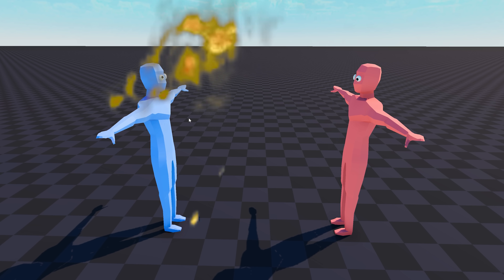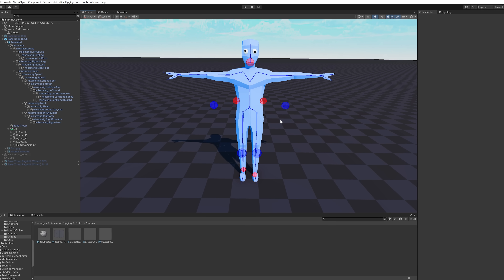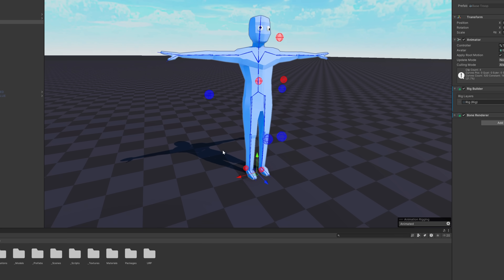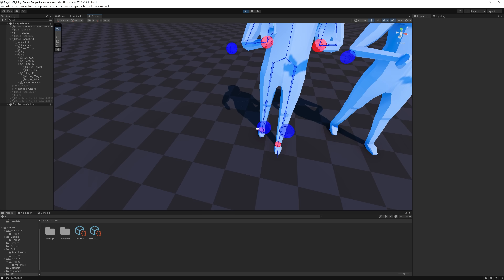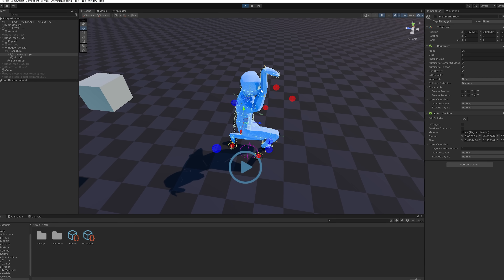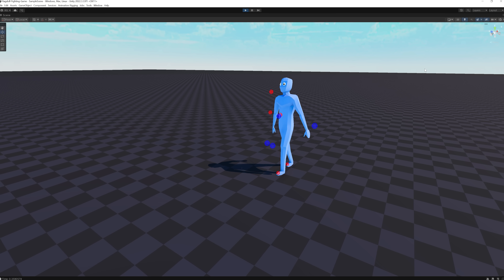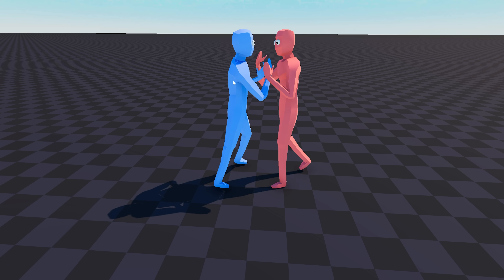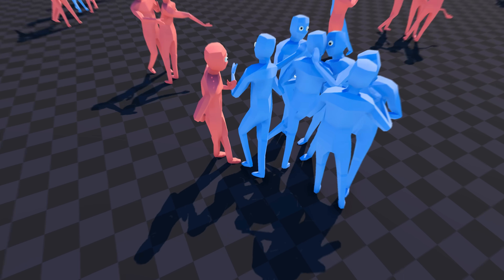Forcing a Ragdoll to Walk With PHYSICS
I taught my physics based ragdoll to walk using procedural animation, and all it took was two weeks of effort, and my sanity.

Main Channel ► @ryegamedev